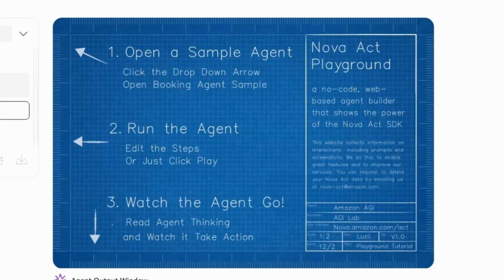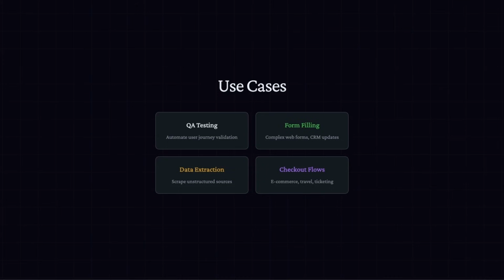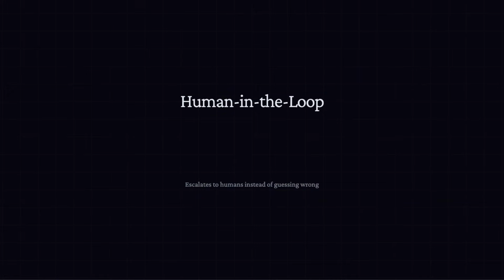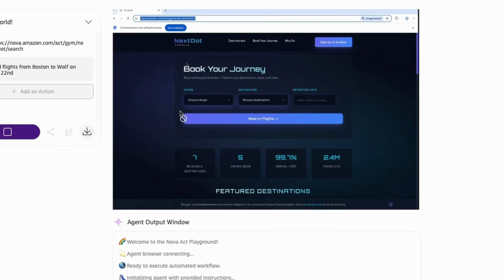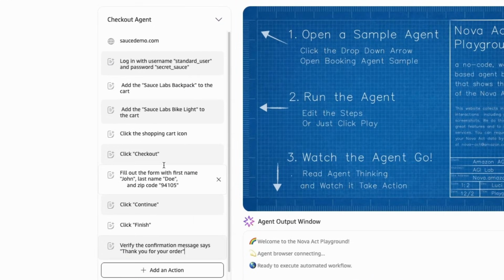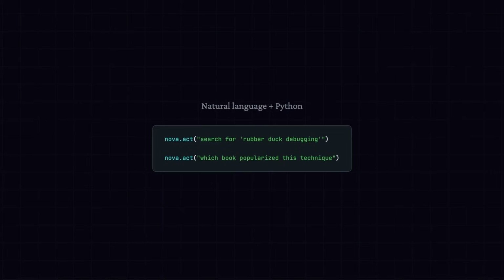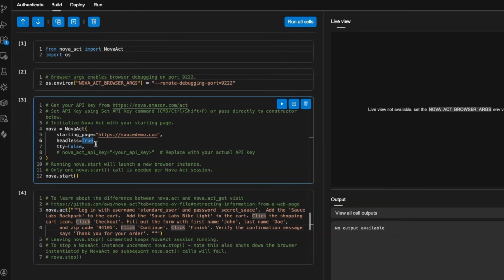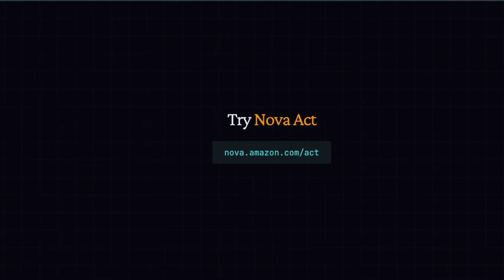Amazon’s New AI Agent is... Boring? (And that’s good)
Browser automation often breaks when you move from a demo to the real world. In this video, we explore Amazon Nova Act approach to solving this with "NormCore" agents—models designed specifically for repetitive, reliable tasks like QA testing, form filling, and data extraction.